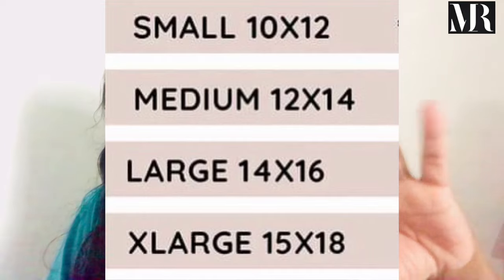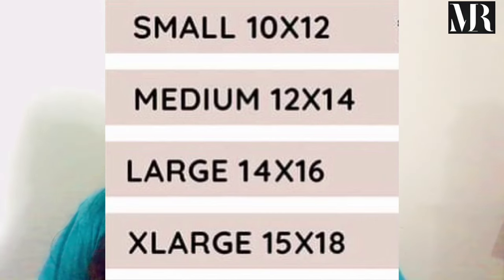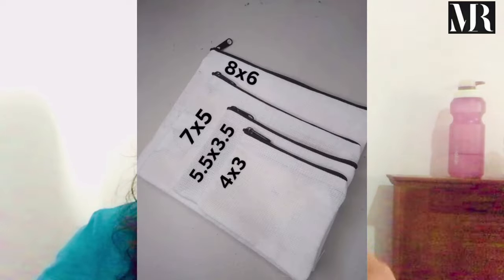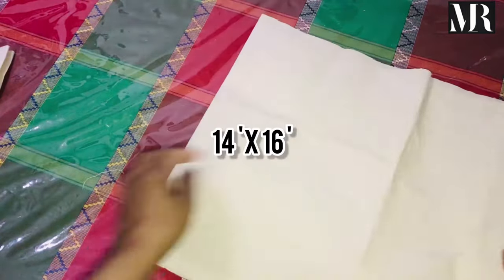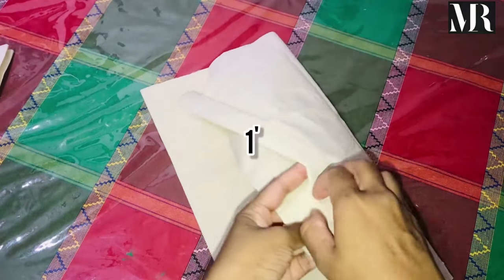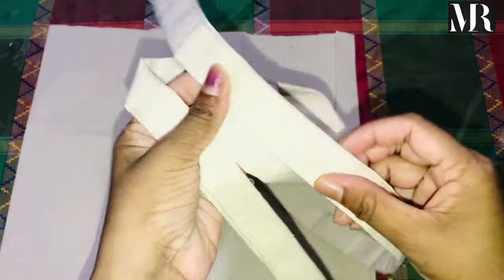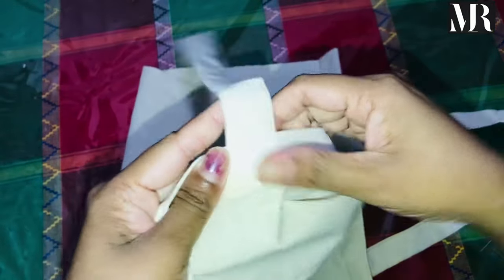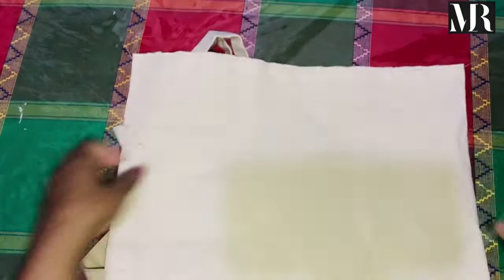Tote bag part 3|නිවරදි size දැනගෙන Tote bag එකක් මහමු| How to make Tote bag.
නිවරදි size දැනගෙන Tote bag එකක් මහමු| How to make Tote bag|

|Tote bag sewing|Cloth bag making|DIY bag